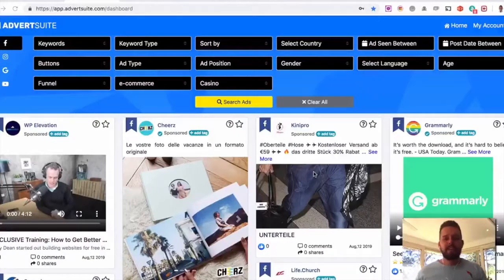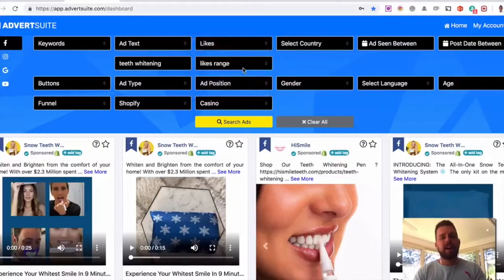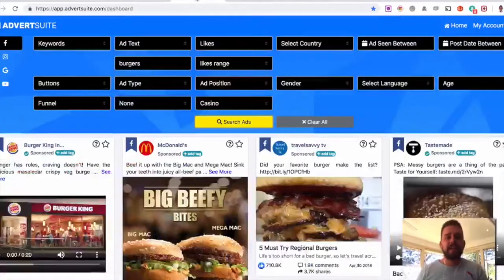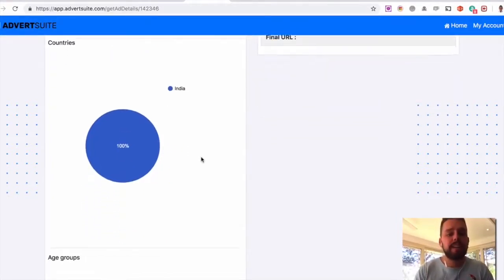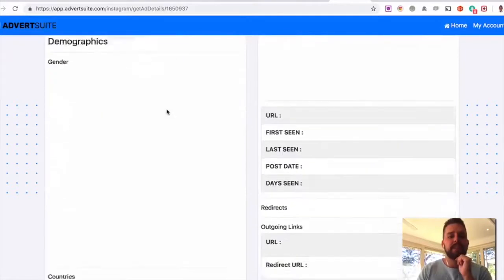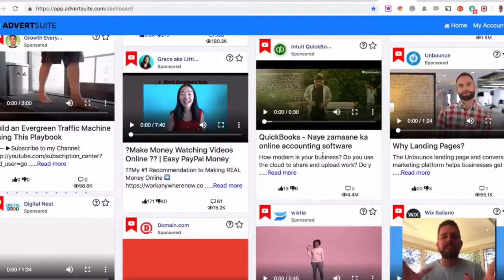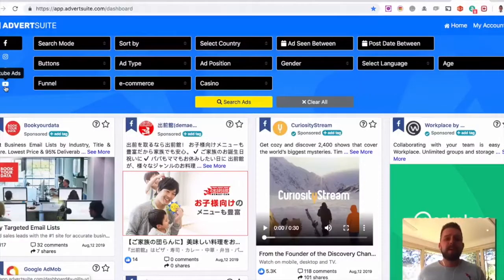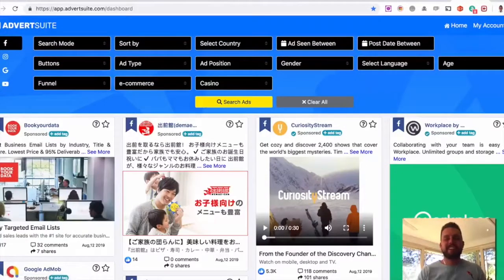Luke Maguire Advertsuite Demo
So what’s it all about?

In just 3 simple steps, Advertsuite allows you to instantly spy on every single live Facebook ad out there... yes all 40 million of them!

* Simply put in any keyword, product name or company name and see all ads currently running in that niche.

* Sort by location, engagement and more importantly see exactly what demographics these ads are targeting.

* See their full ad copy, images, videos and crucially also their landing pages - everything is visible inside Advertsuite.